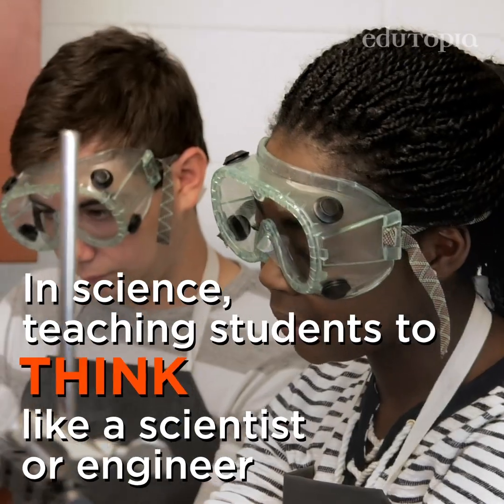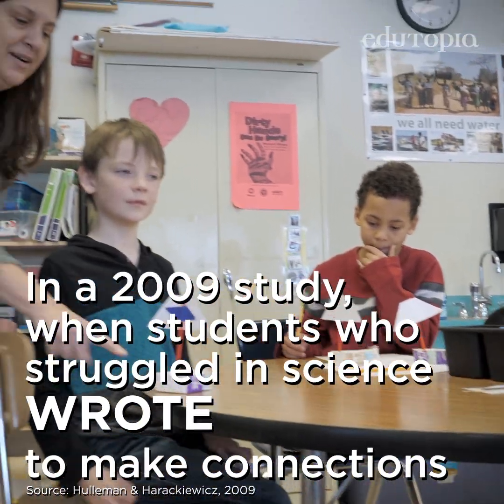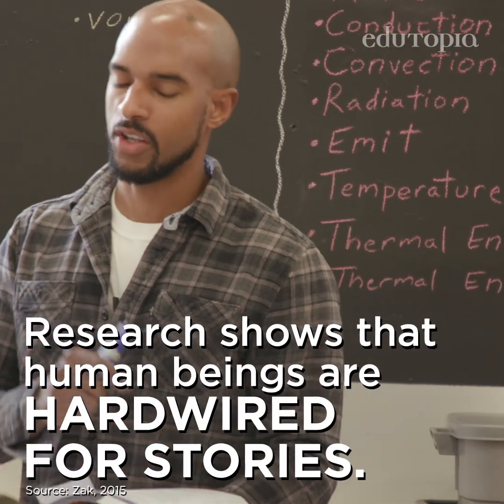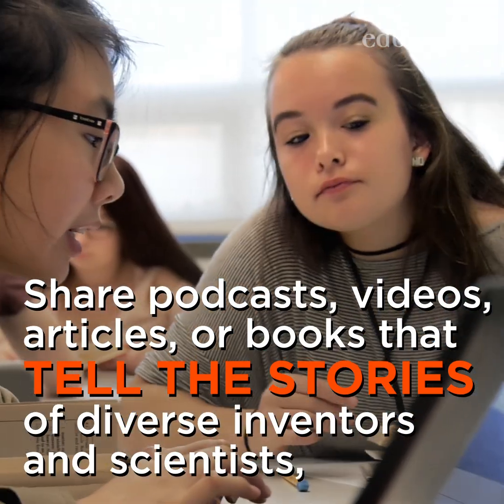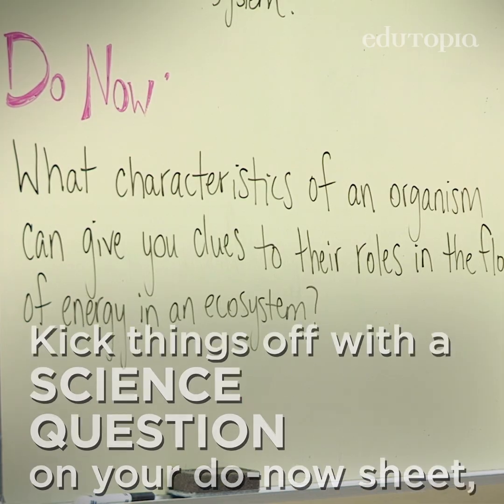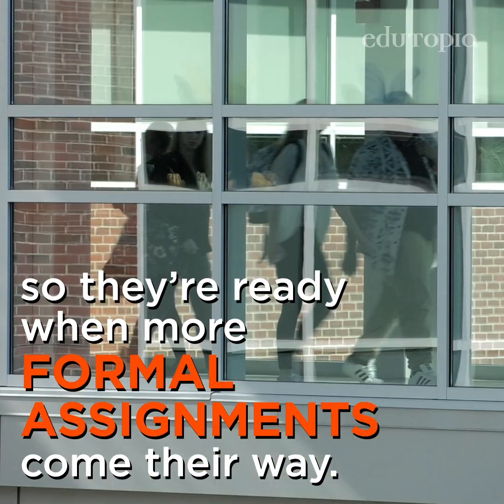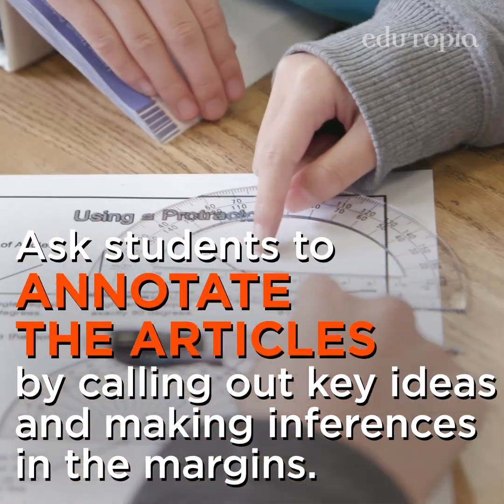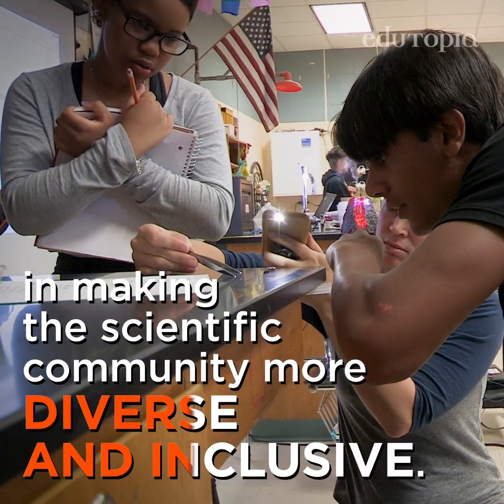4 Ways to Build Literacy Into Science Lessons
By helping every student think, speak, read, and write like a scientist, teachers can boost engagement and performance—and spark interest in a field calling for more diversity.